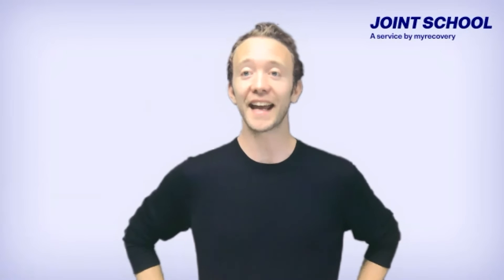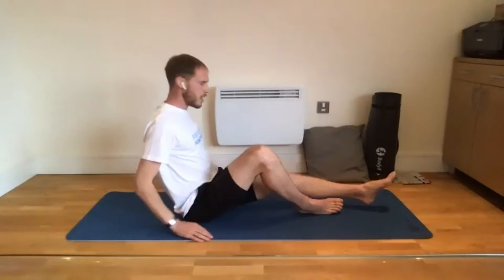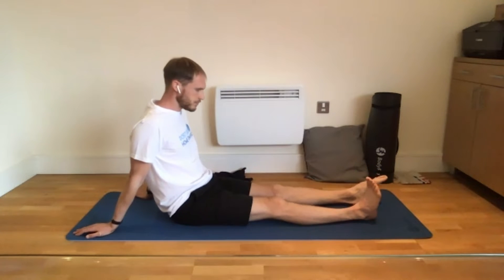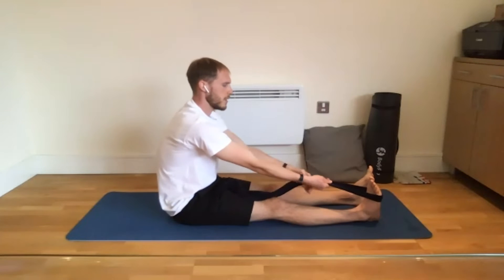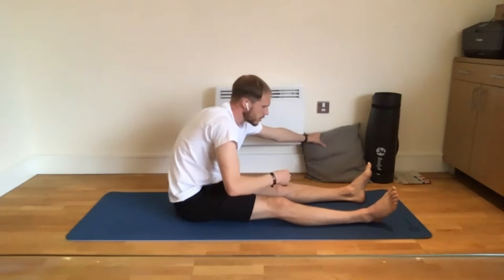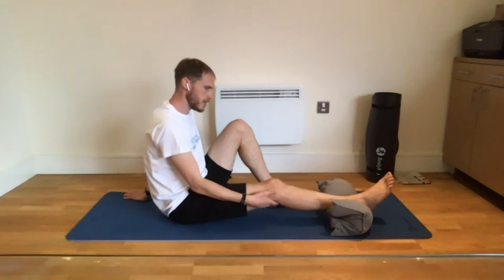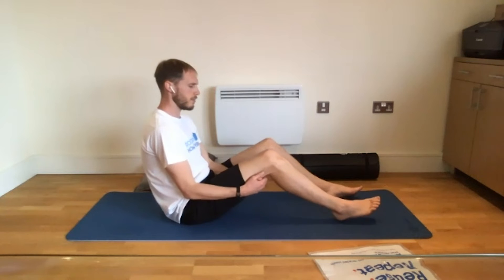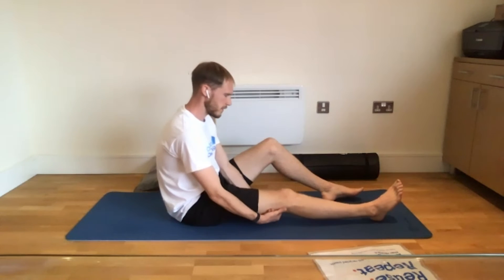Early stage exercises after knee replacement, with Post Op Home Physio - JointSchool.app Ep.12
to sign up to the free Joint School mobile app!

Until next week, stay well, stay safe and keep up the good work!

If you are on Facebook, you can also join the groups the Mark has set up for people having hip and knee replacement surgery in London:

Thank you to Cosmo Sheldrake for letting us use his wonderful song 'The Fly', for more of Cosmo's see his YouTube